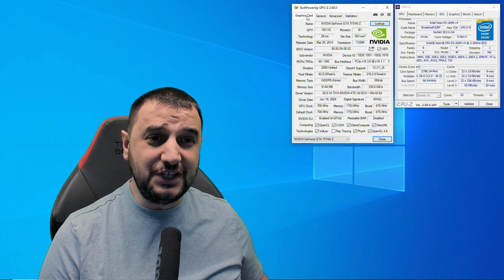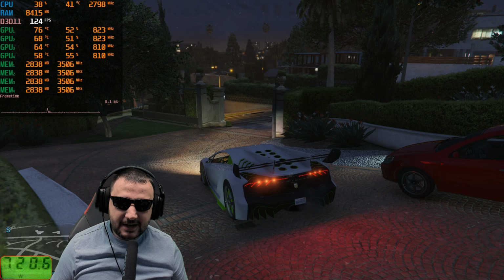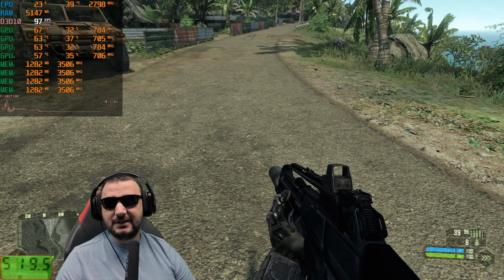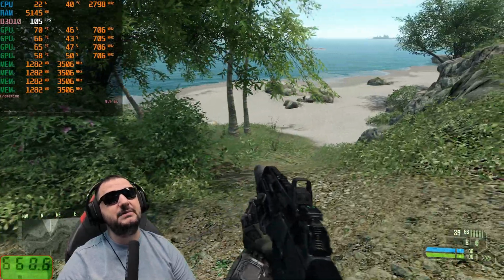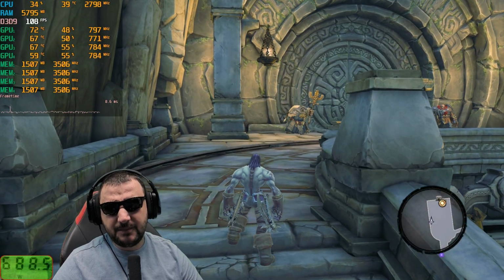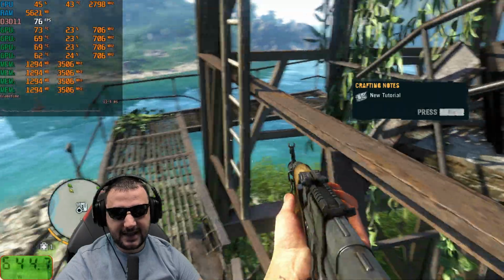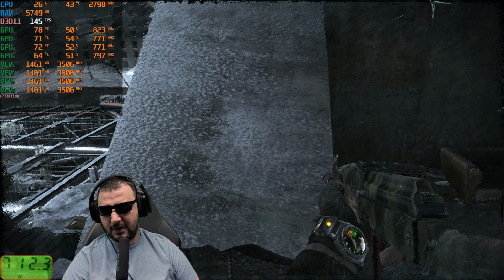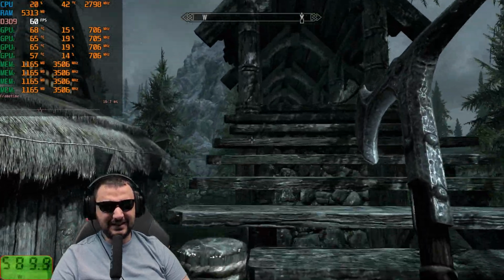NVIDIA GeForce GTX Titan Z Quad SLI Benchmark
Let`s test out today 2x NVIDIA GeForce GTX Titan Z in Quad SLI and see how it holds.

00:00 INTRO
00:38 GTA V
02:11 Mad Max
04:02 Crysis
05:04 Battlefield 1
06:31 Darksiders II Deathinitive Edition
08:07 Far Cry 3
09:07 Metro 2033
10:51 The Elder Scrolls V Skyrim
11:58 Gaming on GTX Titan Z Quad SLI Benchmark

_Game Details_

GTA V 1080p Max to low
Mad Max 1080p Max
Crysis 1080p Max
Battlefield 1 1080p Max
Darksiders II Deathinitive Edition 1080 Max
Far Cry 3 1080p Max
Metro 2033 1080p DX11 Max
The Elder Scrolls V Skyrim 1080p Ultra